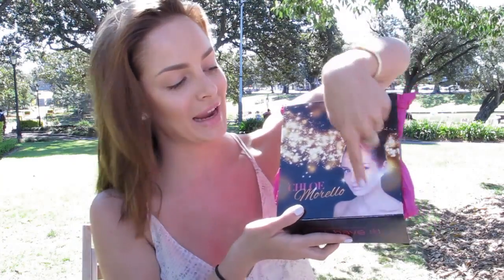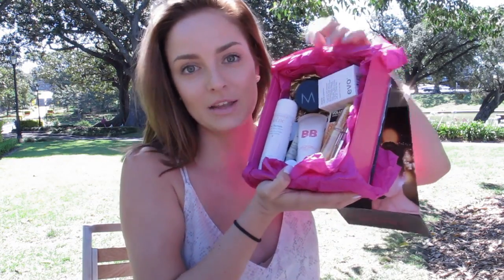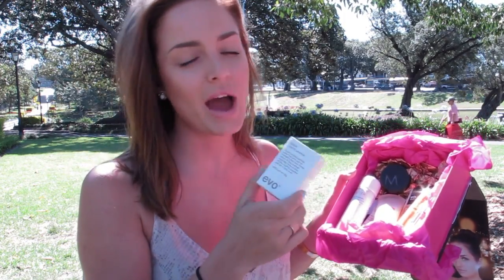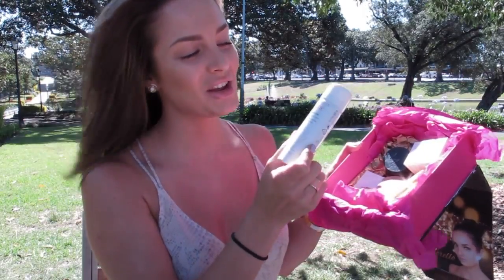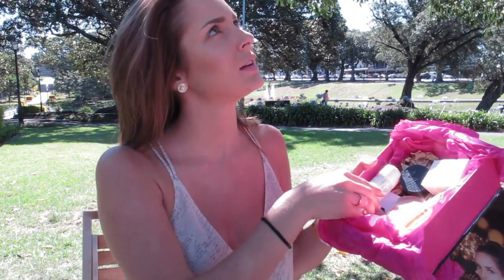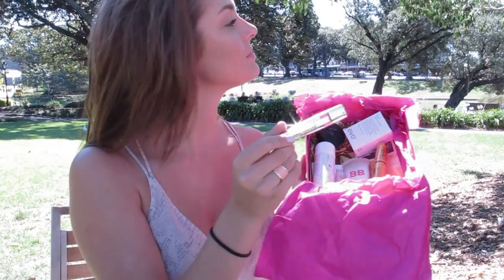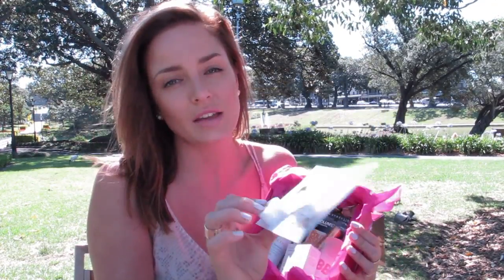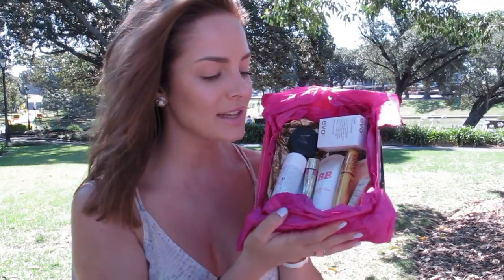LAUNCHING: THE CHLOE MORELLO BEAUTY BOX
LINKS INTERNATIONAL SHIPPING INFO + MORE BELOW:

~I'm sure Beauty box lovers will be very excited about this but hope that all my followers get a chance to watch this video and check out the once-off, limited edition box as it contains some of my top favourite products and provides great value for your money.  I'm very proud of what we have created and hope you all like it! Keep an eye out as I have some reviews and tutorials using the products coming up over the next few weeks.~

The box is $49.95 to purchase but contains over $150 in value. It is NOT a subscription box, it is a ONE-OFF purchase :)

Lust Have It is shipping the Chloe Morello Beauty Box INTERNATIONALLY as I requested for my international viewers! *The value of the products in the box are different for overseas shoppers so please consider this, but note that you still can save money + it still contains products that may be difficult to get where you live!*

The boxes are ready to ship now, but very limited quantities. The box may get to you before Christmas if you order soon yet that cannot be guaranteed.

Please leave your questions on the Lust Have It Facebook or in the comments (I will answer as best as I can, but Lust Have It can probably answer even better!)

Thanks again all :)